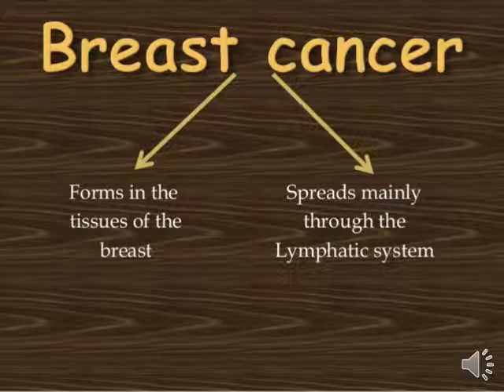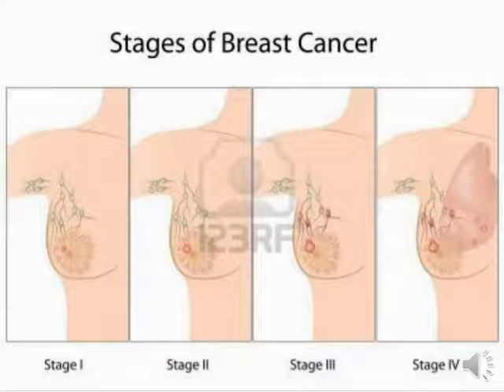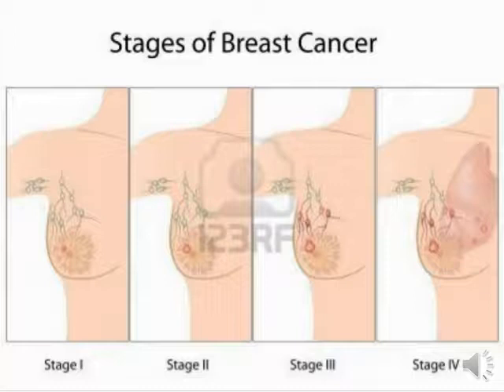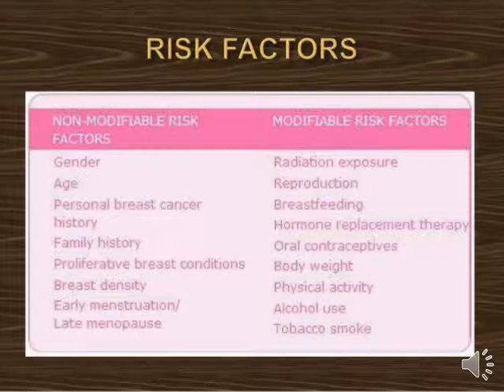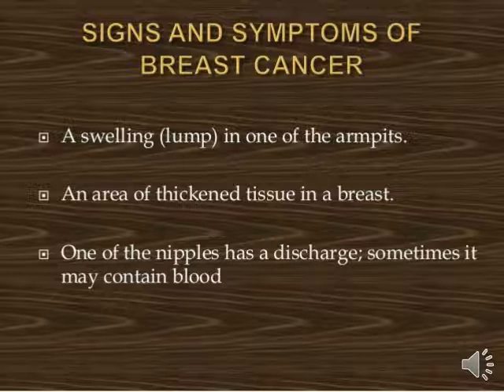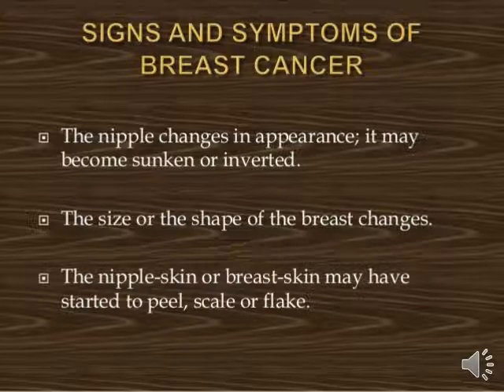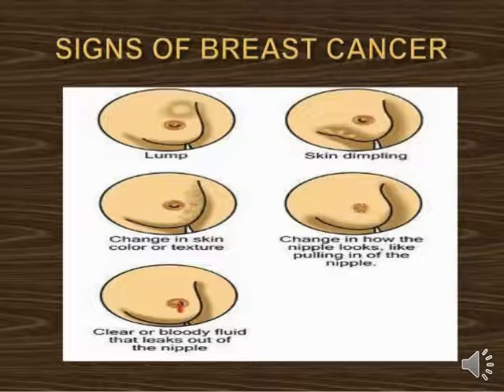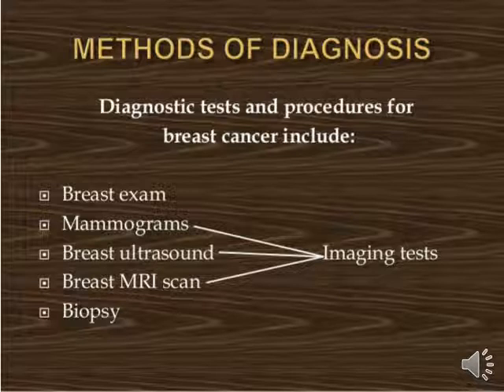MSN (Breast Cancer_Tumor Part-1) By Ms.Mamta Singour (MTCN Kumhari)